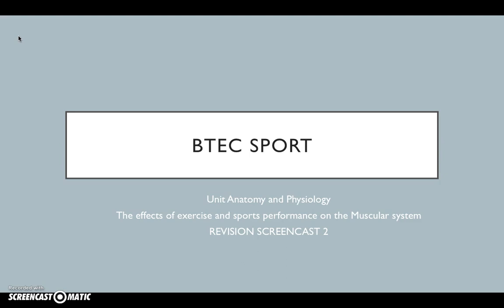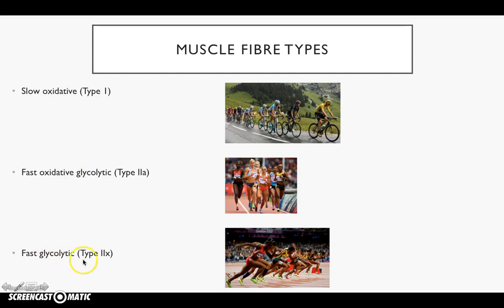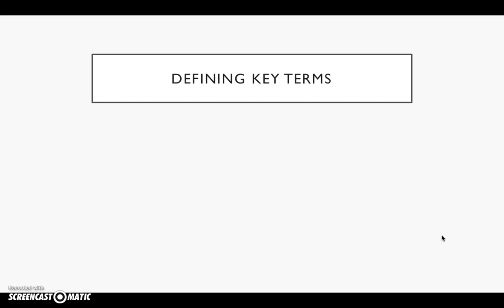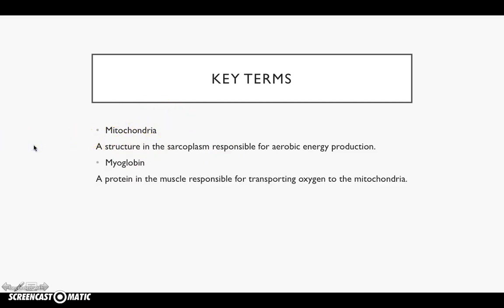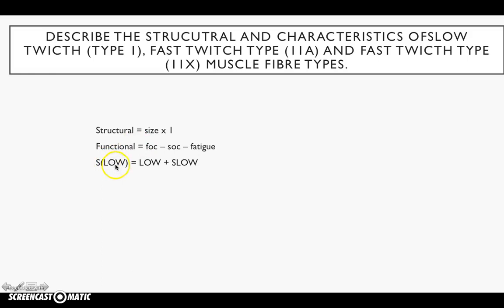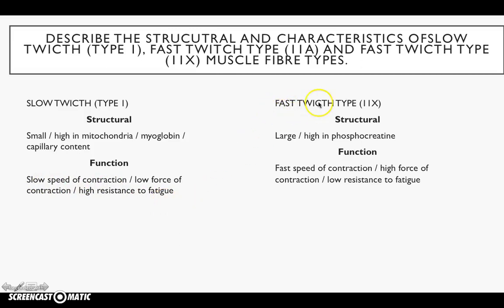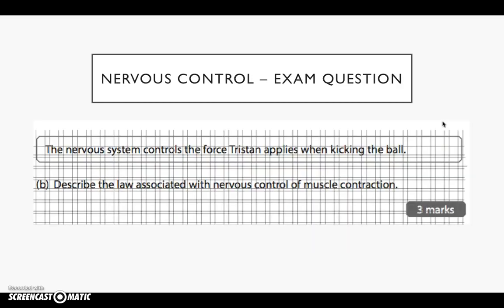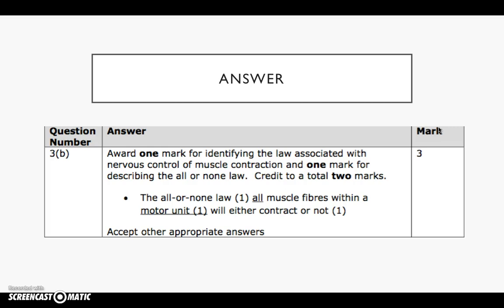Muscular system revision 2